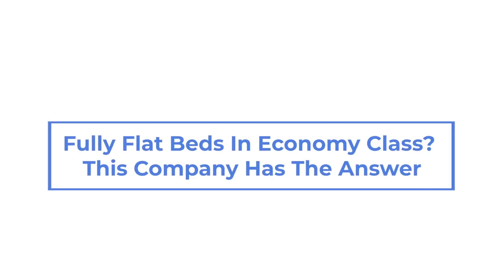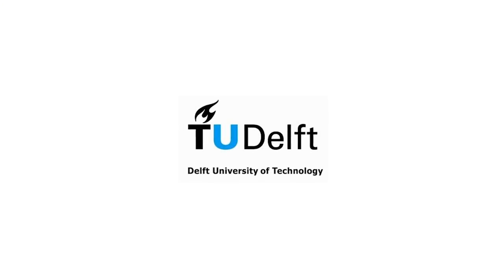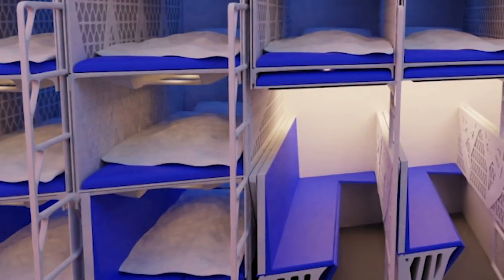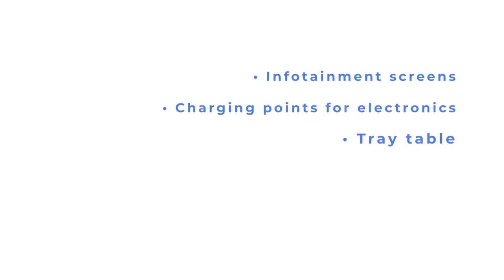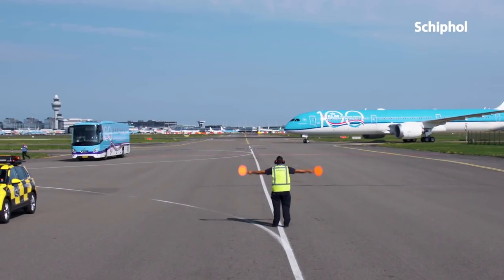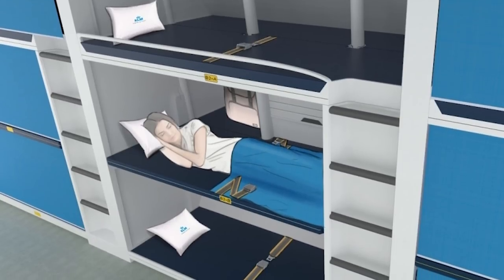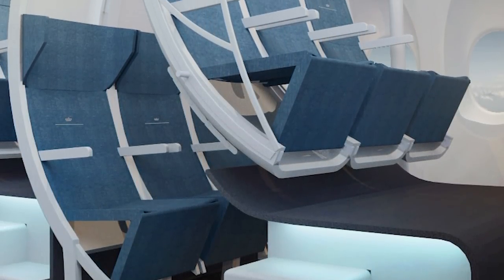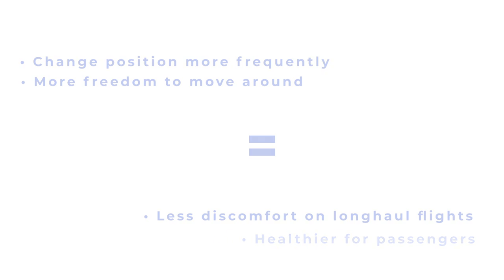Fully Flat Beds In Economy Class? This Company Has The Answer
Most of us like to catch a nap mid-flight, and for those of us traveling long haul, a bit of sleep is a must. However, unless you can afford the expense of traveling in the pointy end and thereby acquiring a lovely lie-flat seat, the ability to get comfortable can be a challenge.

But one innovation could be about to change all that. The Delft University of Technology has been shortlisted for the Crystal Cabin Awards for its economy flat bed concept.

Video source list:

Business class lie flat seats: British Airways, Delta Air Lines, Emirates
All other images of concept cabin: TUDelft